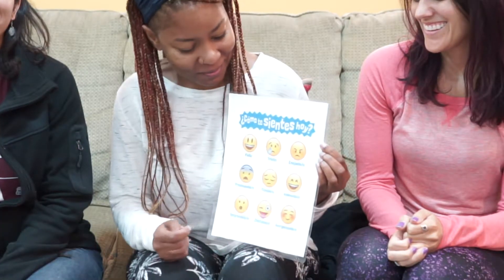Peru 2019 - Day 2 - Activities Team Update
Today the Activities ran a day about Plants :]

Check out their update of the day!